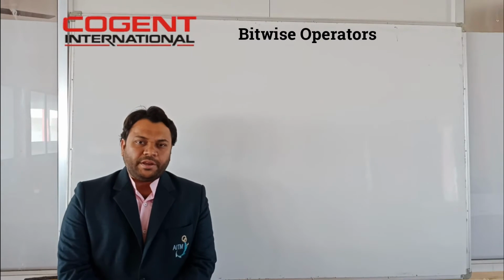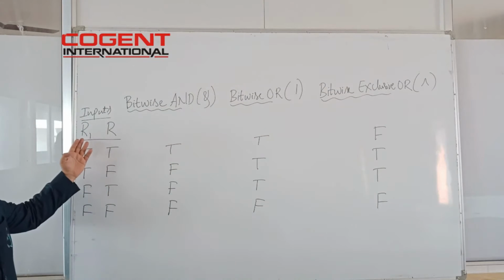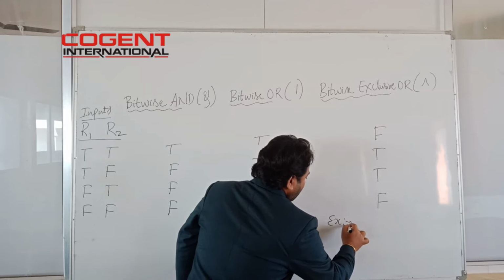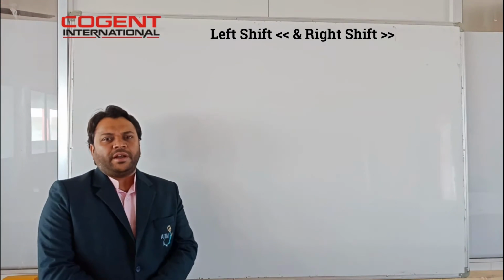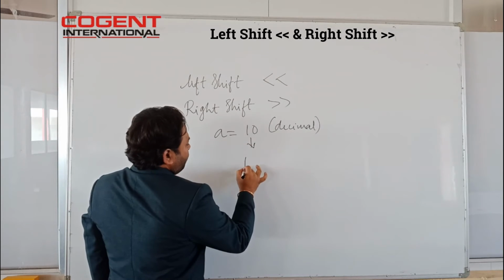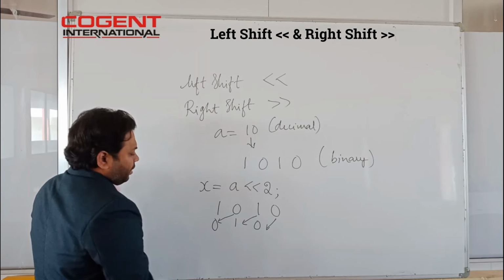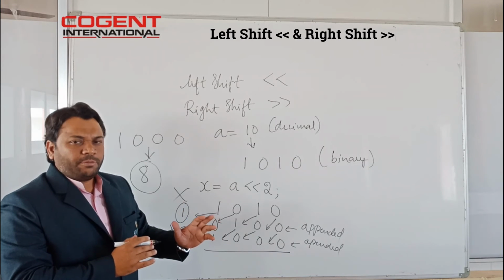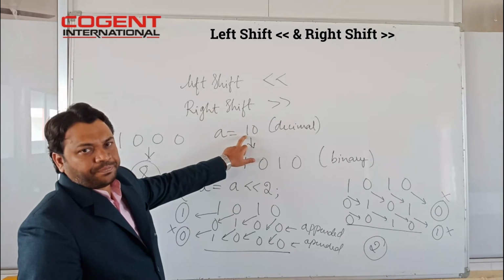1.8.4 Bitwise Operators